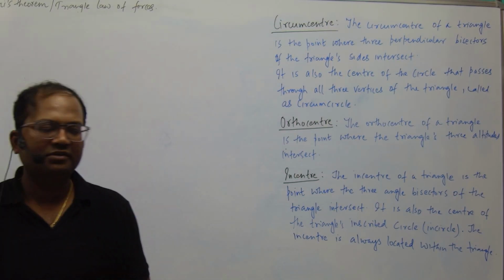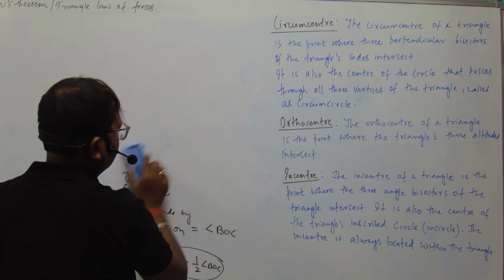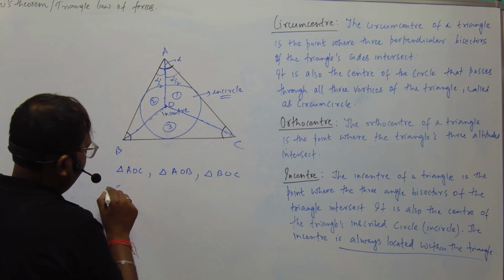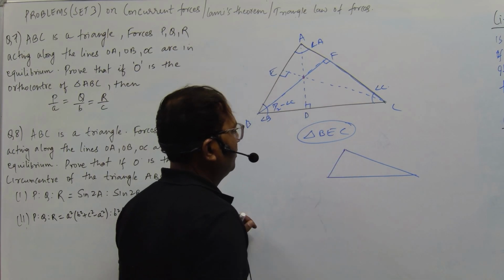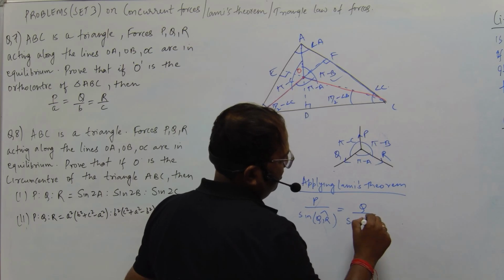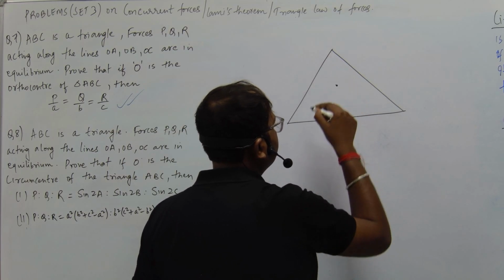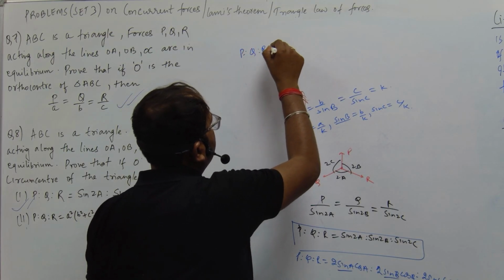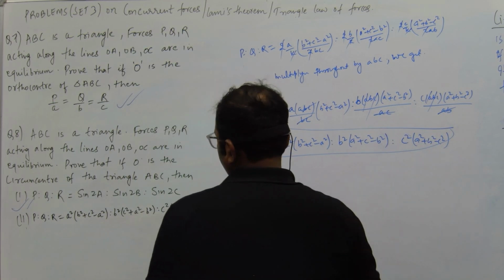Lec 5:- Problems ( SET 3) on Concurrent forces || Lami's Theorem || Triangle Law of Forces.